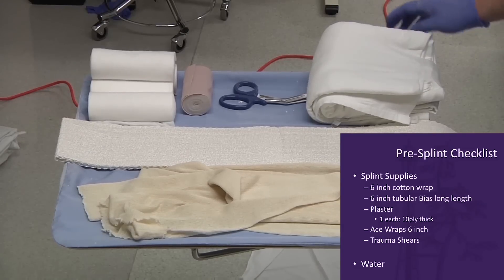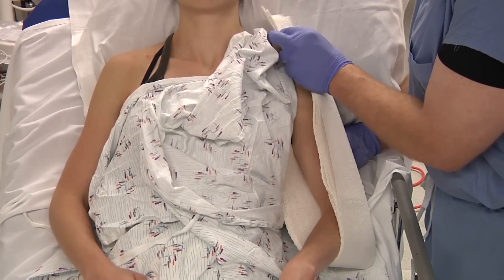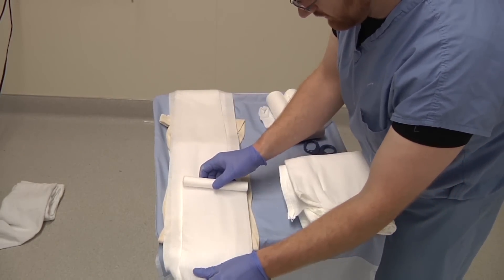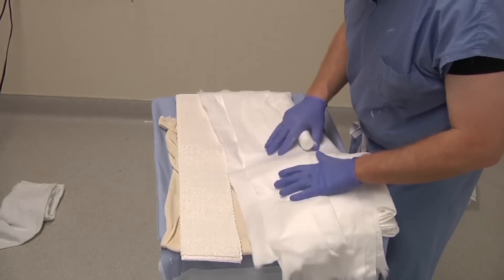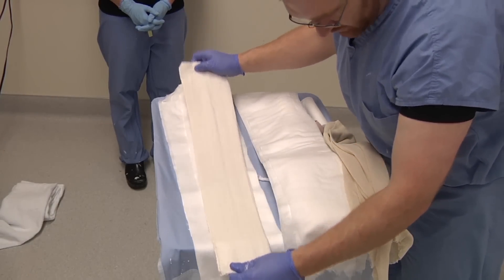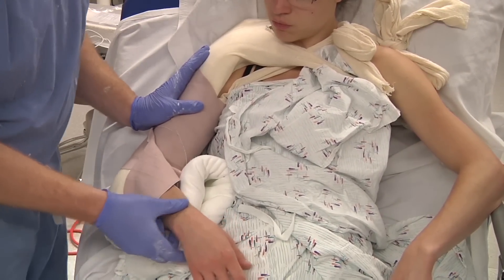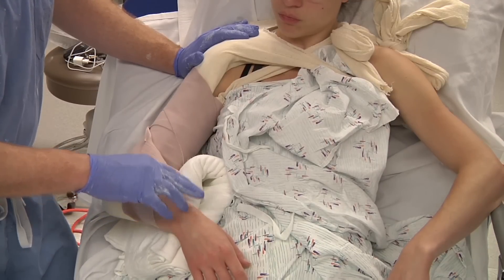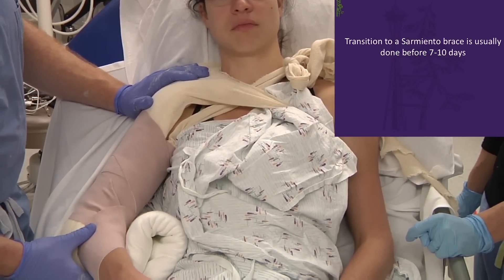Splinting 101: Coaptation Splint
Dr. Christopher Domes with Dr Mary-Kate Thayer show us how to apply a Coaptation Splint commonly used to Harborview Medical Center.

These are just a one of the splinting methods an Orthopaedic Surgery Resident will encounter while on one of their Harborview Medical Center Rotations.